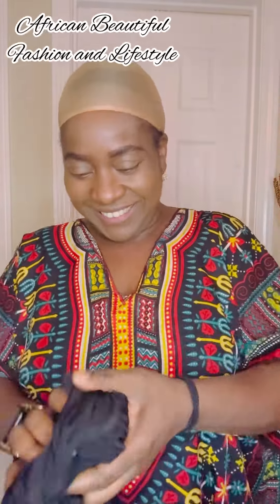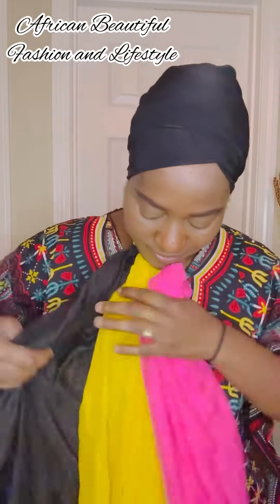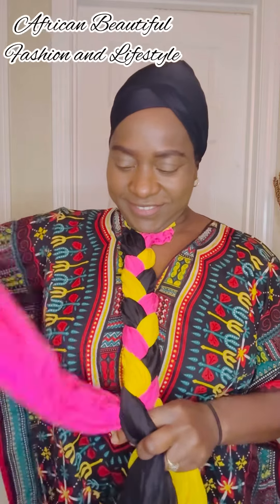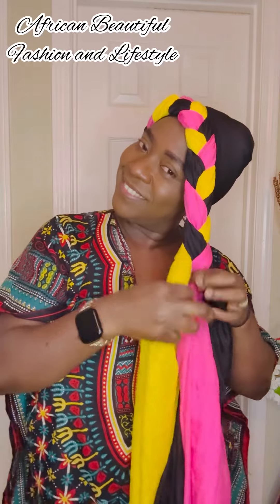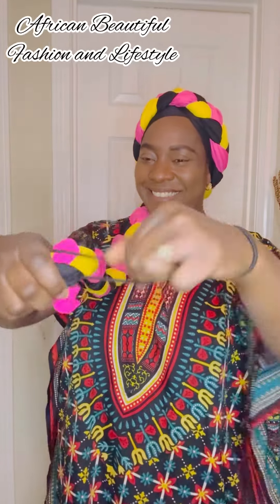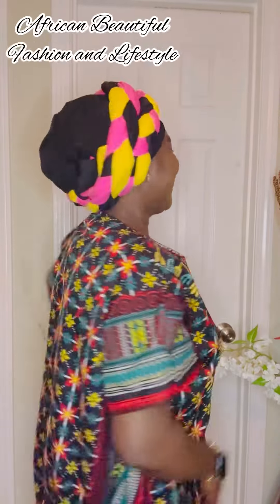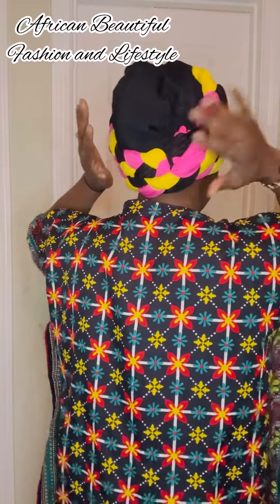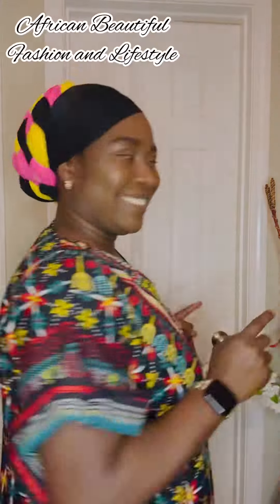How to tie three colors beautiful braided turban head wrap tutorial on yourself